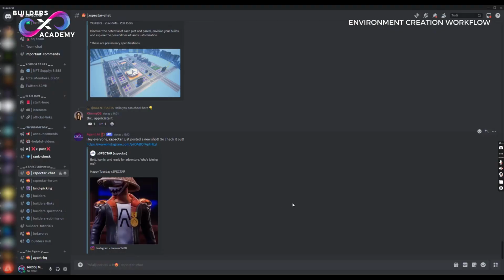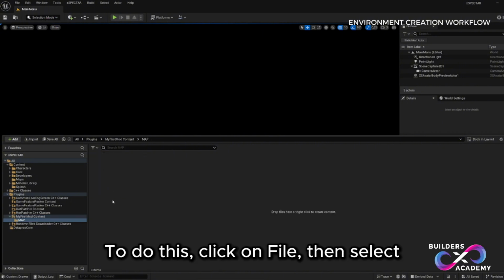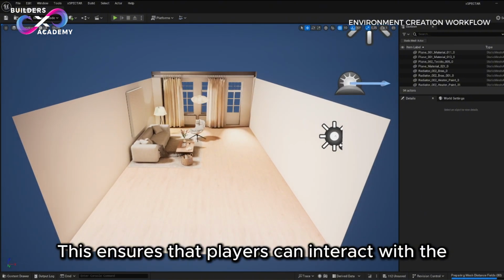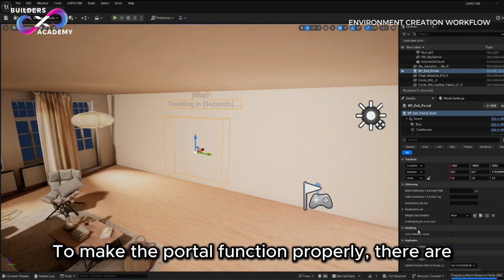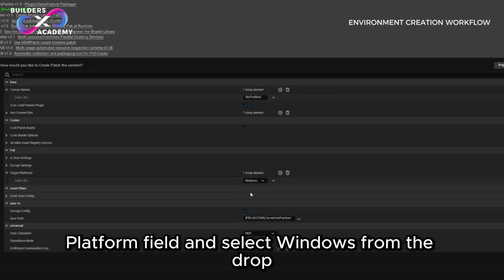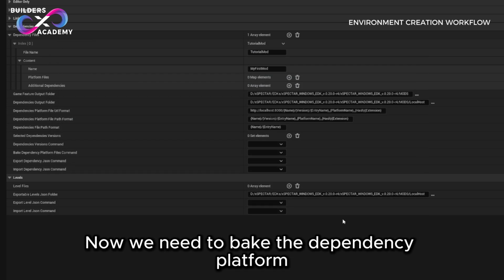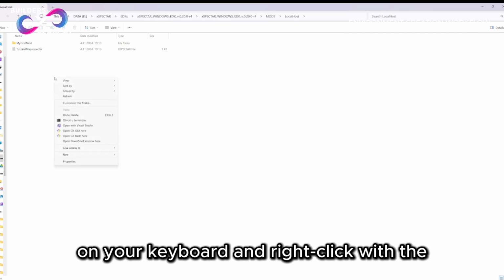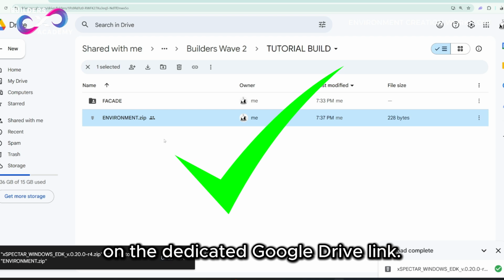XS BUILDERS ACADEMY - Environment Creation Workflow